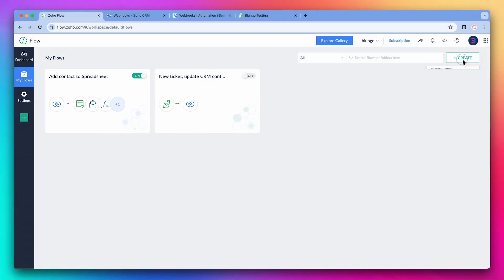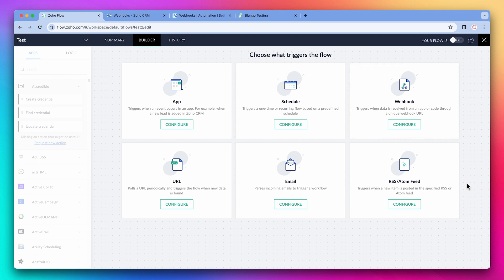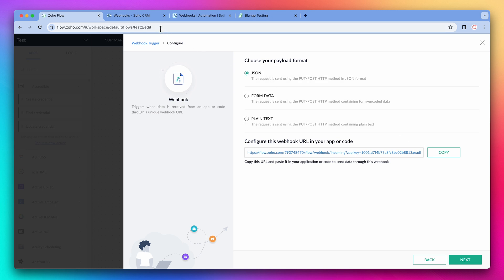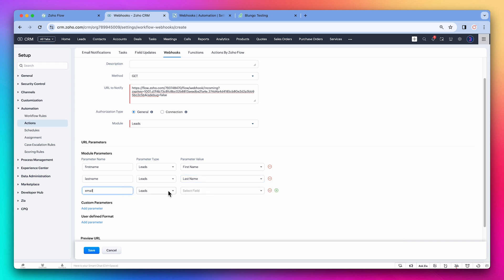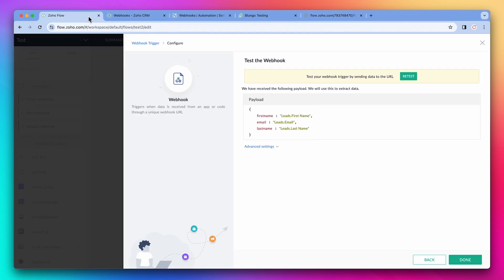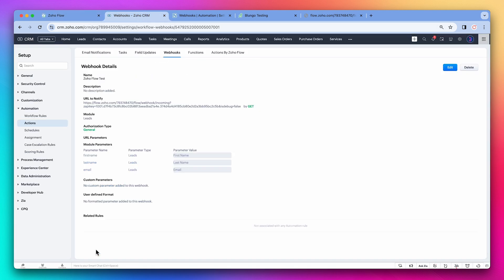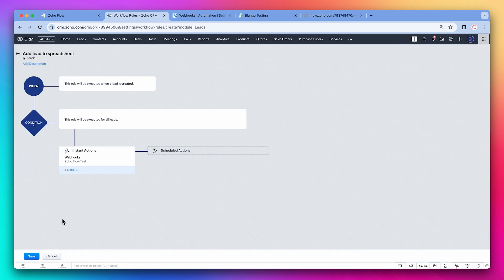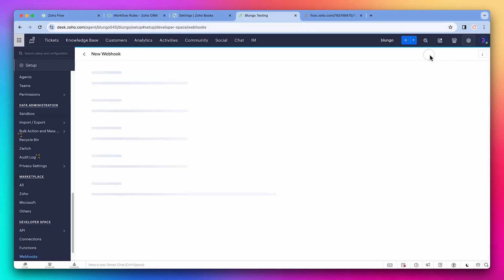Zoho Flow - Triggers and Webhooks - Zoho One Course - Chapter 10, Lesson 2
In this video, we review triggers in Zoho Flow, focusing on webhook triggers. We set up a webhook flow to receive data from Zoho CRM and store it in a Zoho Sheet. After creating the webhook in Zoho CRM, we test it and finish the configuration by setting up a workflow to trigger the webhook. We also demonstrate how other Zoho apps like Zoho Books and Zoho Desk support webhooks.